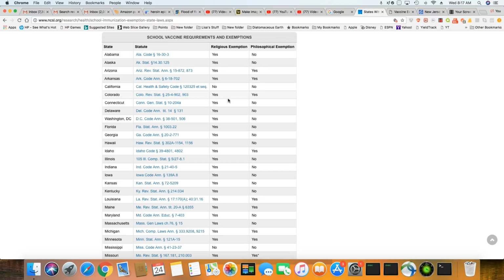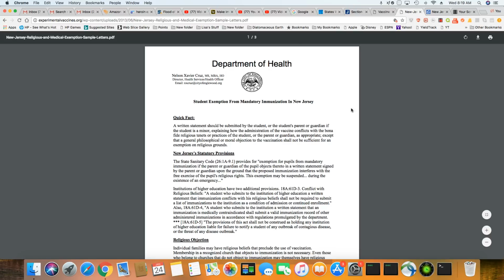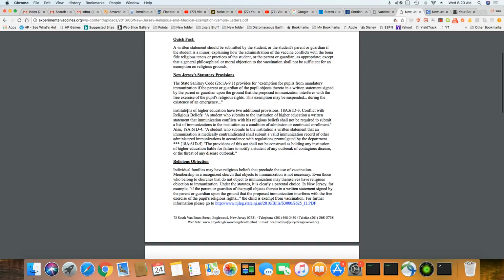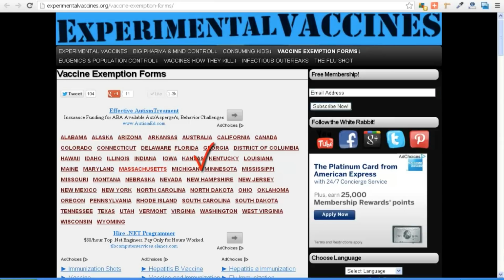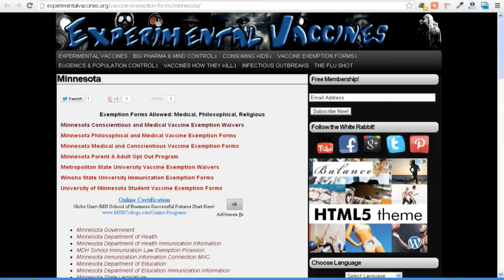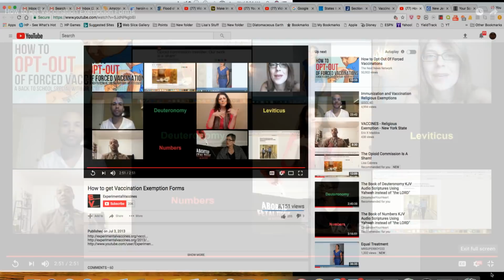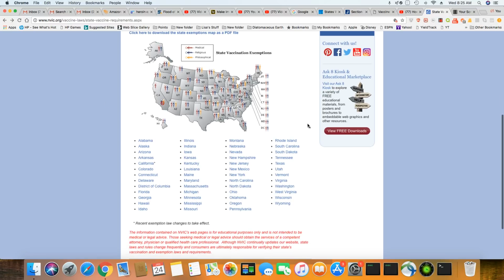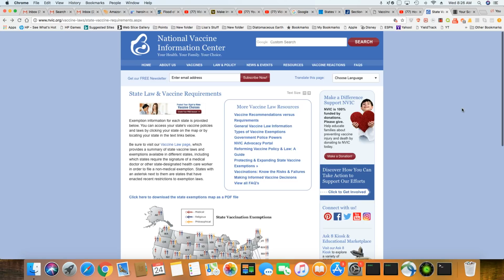How To Get Vaccine Exemptions In Your State